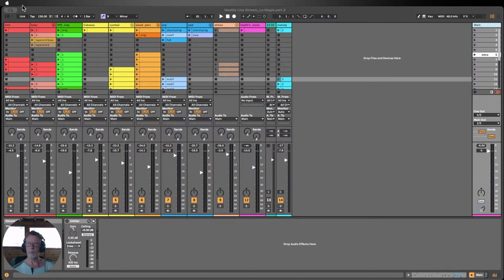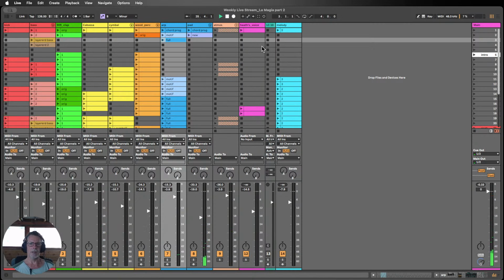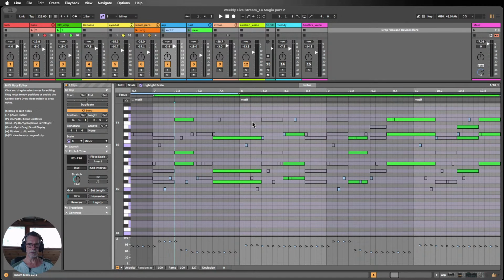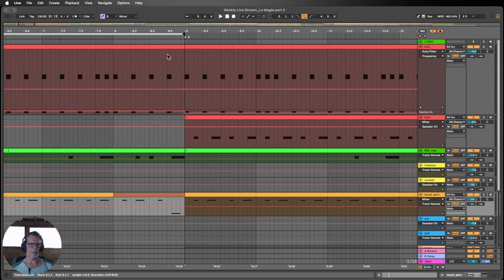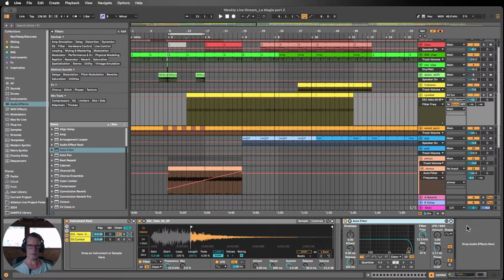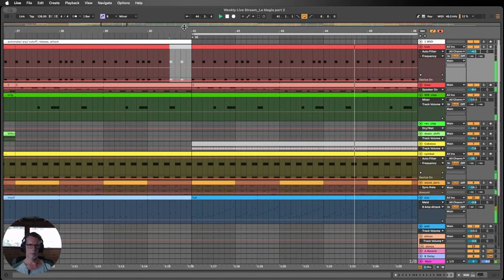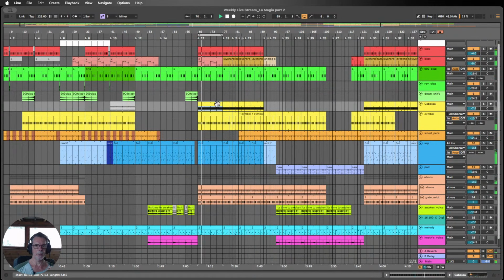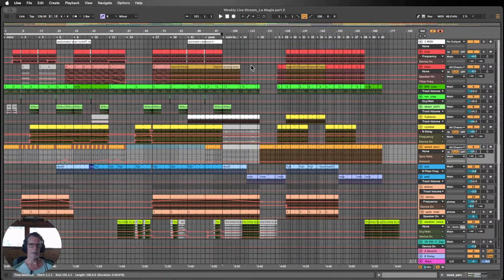Building a Melodic Progressive Track in Ableton Live — Part 2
Part 2 of the Melodic Progressive project — this session focuses on refining and developing the music idea and starting to arrange the track in Ableton Live (@Ableton).